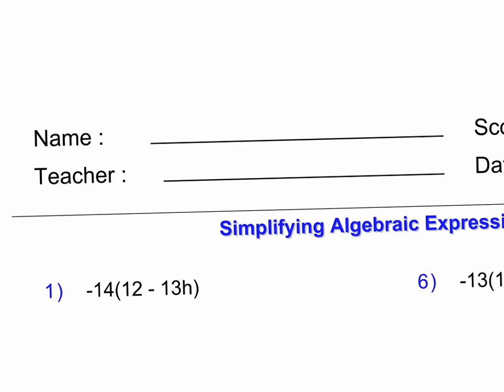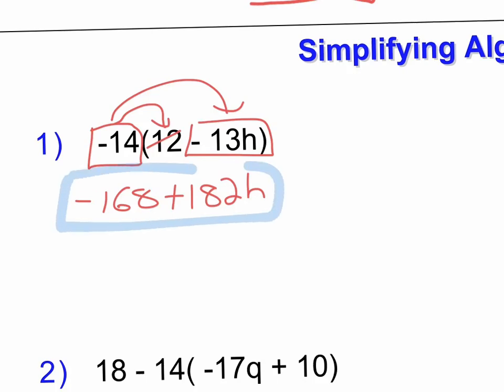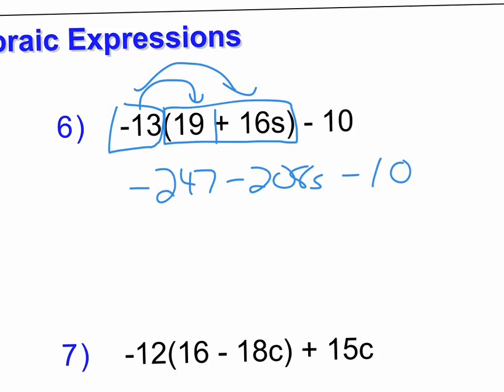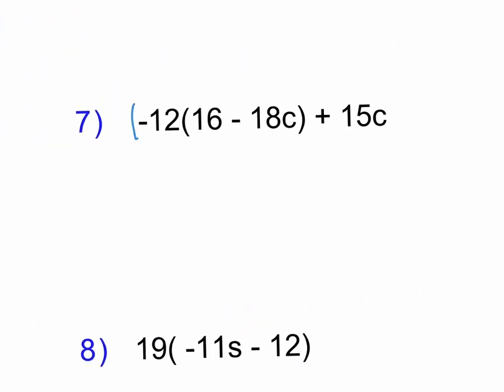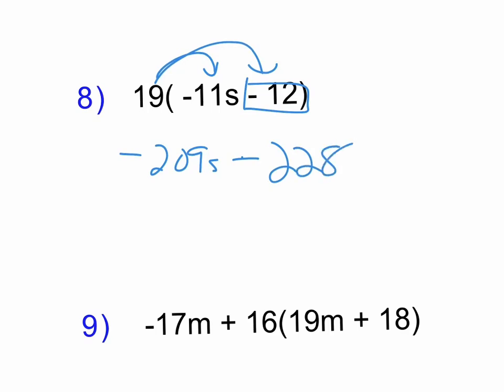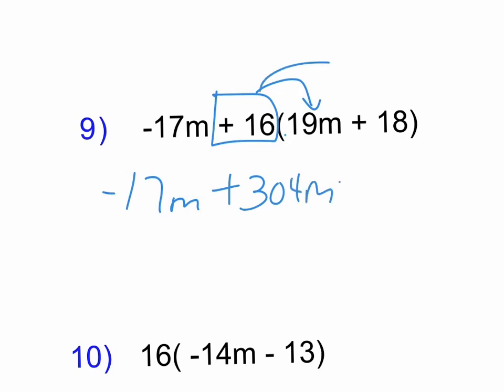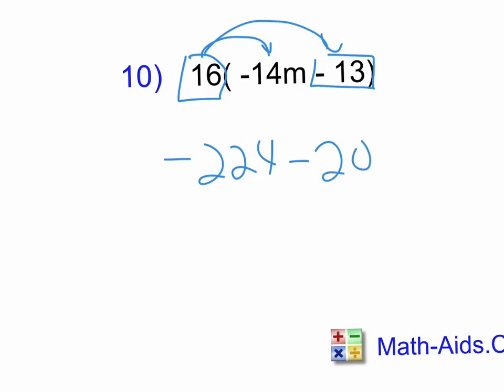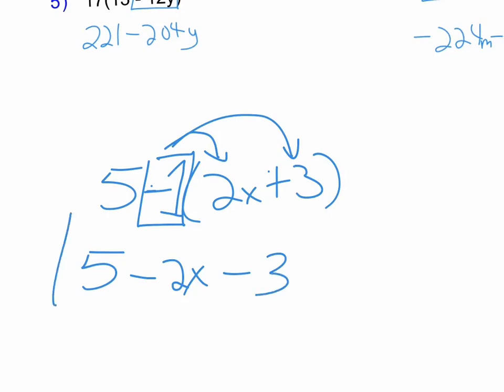Distributive Property Review